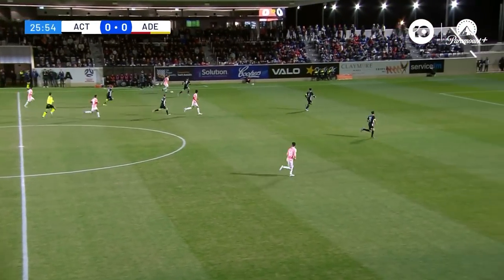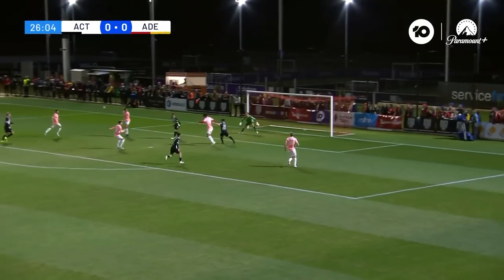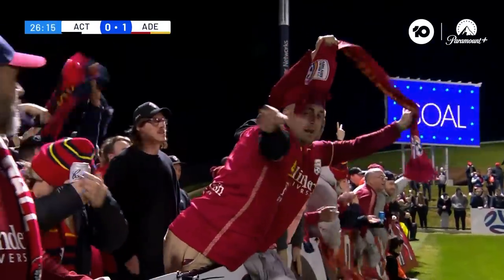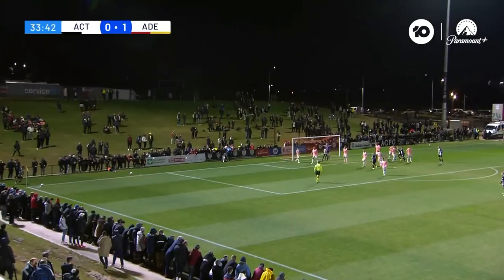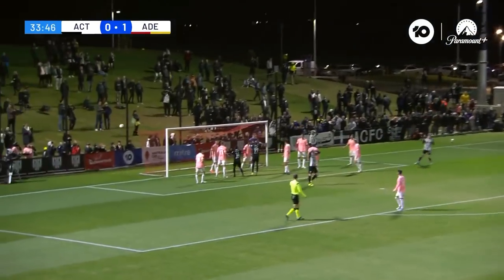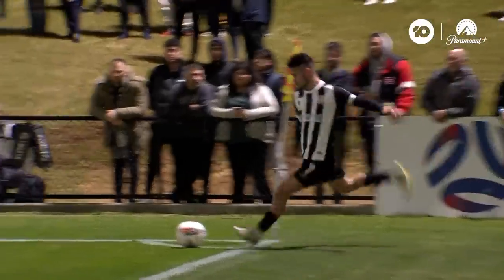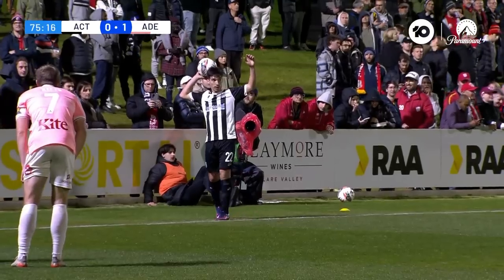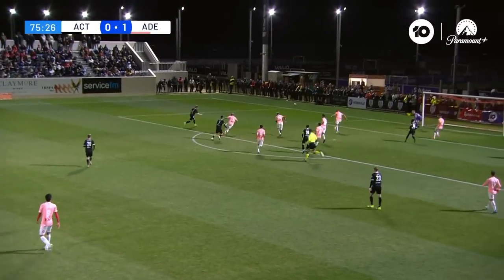Adelaide City v Adelaide United | Key Moments | Australia Cup Round of 16